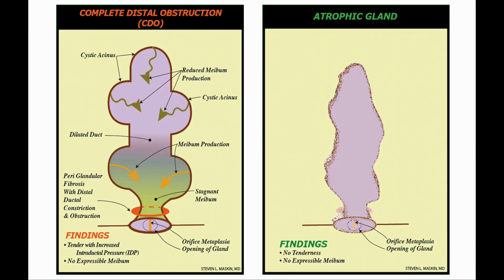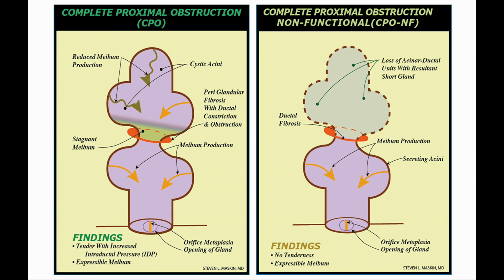Intraductal meibomian gland probing - video abstract [183174]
Video abstract of review paper “Intraductal meibomian gland probing: background, patient selection, procedure, and perspectives” published in the open access journal Clinical Ophthalmology by authors Steven L Maskin and Sreevardhan Alluri.
Abstract: Obstructive meibomian gland dysfunction is the most common cause of dry eye.
Its conventional treatment has focused on using heat and pressure with anti-inflammatory and
antimicrobial therapies but has often been a frequent, frustrating experience for patient and
physician. New evidence from Meibomian gland intraductal probing suggests fixed intraductal
strictures and obstruction correlating to periductal fibrosis first described in 1997. The
use of intraductal probing has been reported, by this author and in at least ten independent
peer-reviewed academic papers from around the world, to consistently lead to statistically
significant improvement in signs and symptoms of gland dysfunction including cases refractory
to other extensive treatments. This review will focus on the background of meibomian
gland intraductal probing as well as patient selection, procedure, and perspectives.